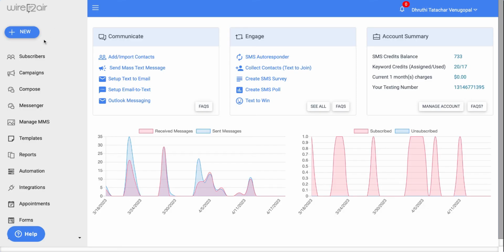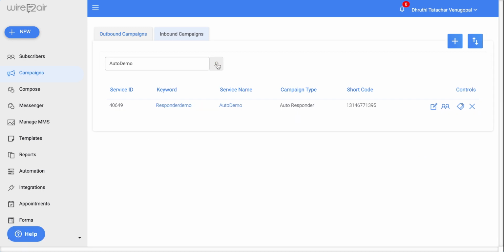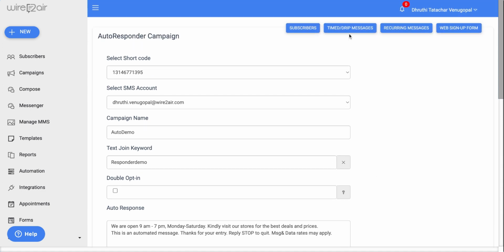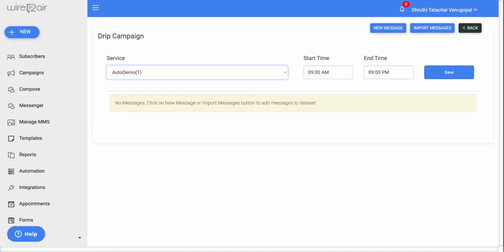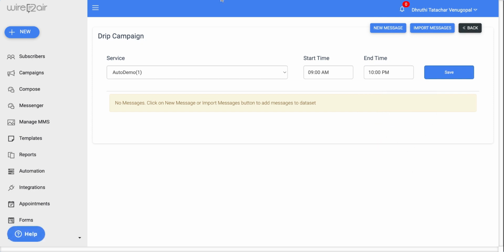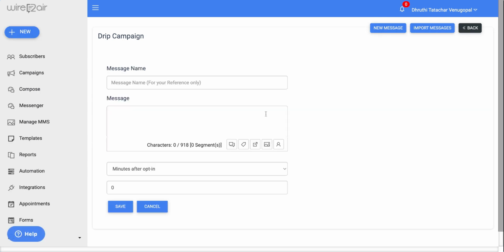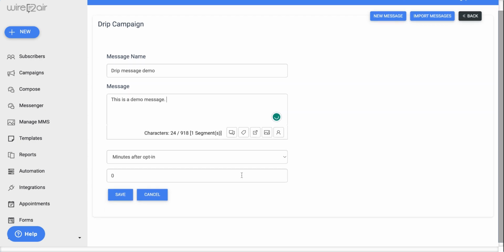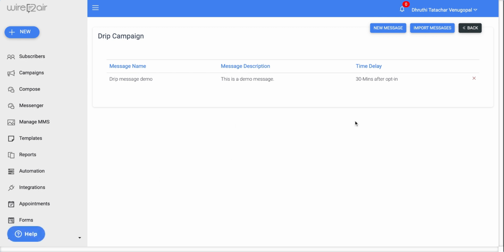How to Setup Drip/Timed Auto Response Messages in Auto-Responder Campaigns? -TXTImpact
Setting up Drip/Timed Auto Response Messages in Auto-Responder Campaigns
Want to engage your audience with targeted follow-up messages? Learn how to add drip auto-responses to your SMS autoresponder campaigns in this easy-to-follow tutorial!

In this video, you'll discover:
How to create timed/drip messages within your existing autoresponder campaign (0:47)
Setting start and end times for your drip messages (0:58)
Crafting compelling follow-up messages with flexible timing options (1:04)
Automating the delivery of personalized communication for better engagement (1:22)

Perfect for:
Businesses looking to boost customer engagement
Marketers wanting to automate follow-up communication
Anyone interested in SMS marketing best practices

Timestamps for your convenience:
Intro & Prerequisite (0:00)
What are Drip Messages? (0:16)
Accessing Your Campaign (0:29)
Adding a Drip Message (0:47)
Message Settings & Timing (1:04)
Conclusion & Thanks (1:34)